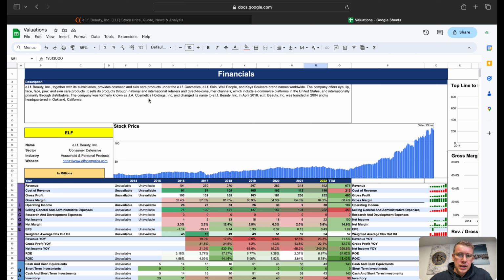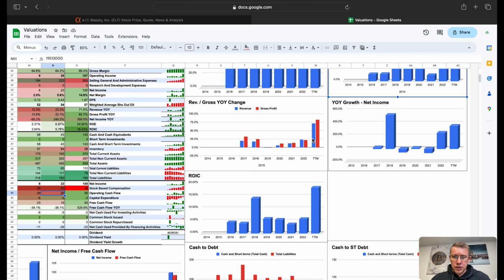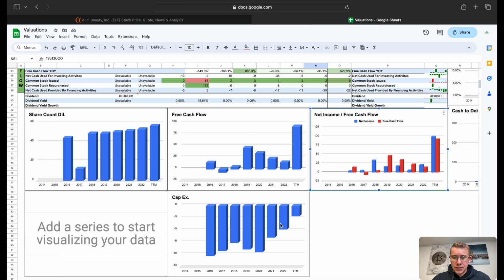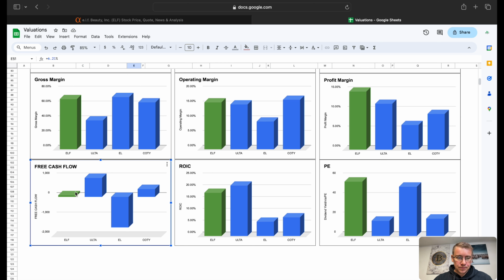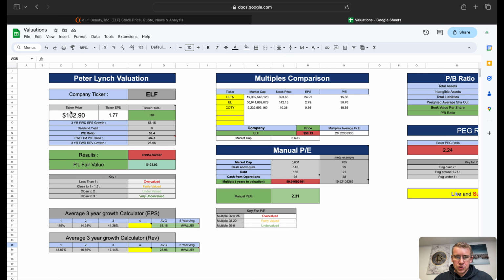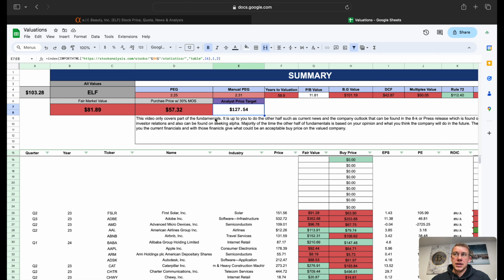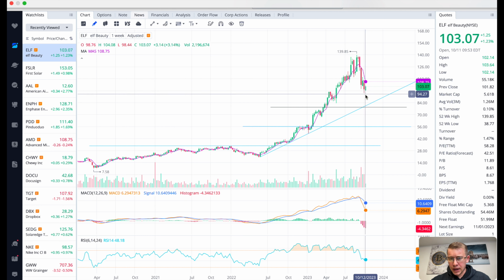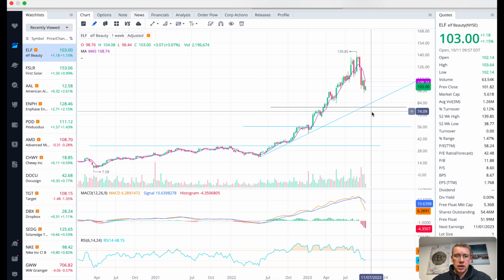ELF BEAUTY (ELF) TO $82 BUT... FINANCIALS TELL A DIFFERENT STORY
Comps
Calculator
Fair Market Value

In this video we go over ELF beauty financials and based on those current financials, this company looks like it could be headed toward some fantastic financial growth. We then plug in the current financials of this company in several different calculators and find a fair market value.